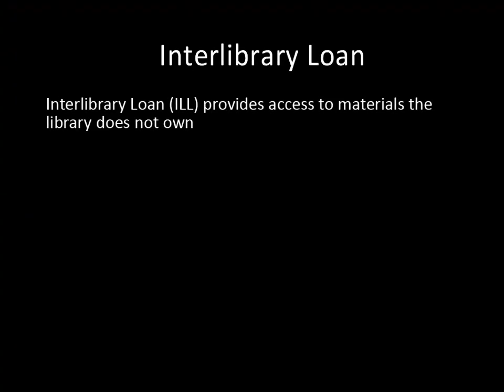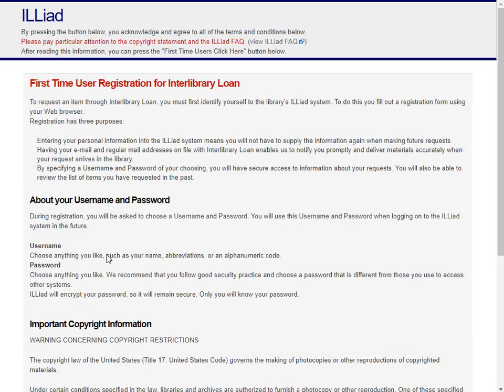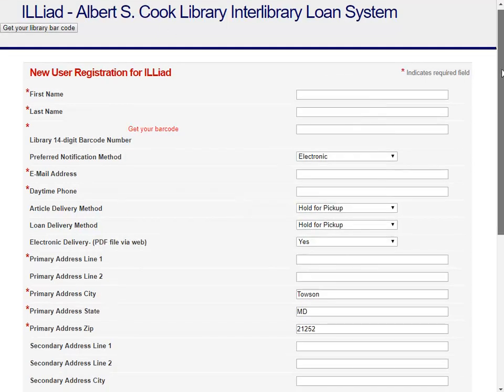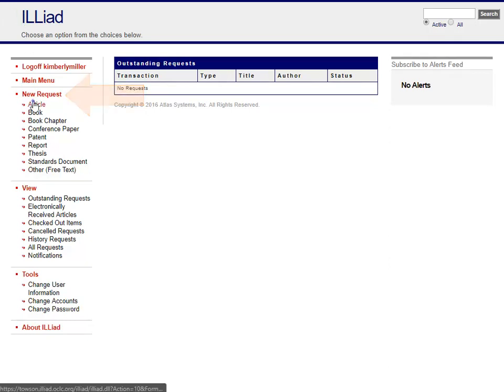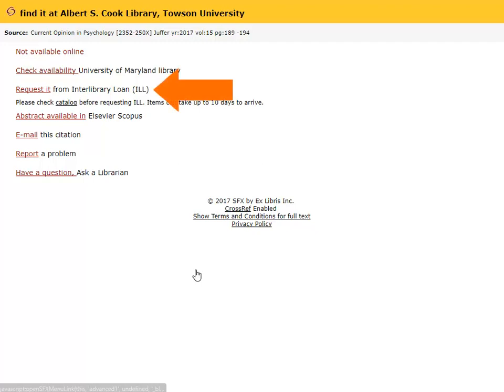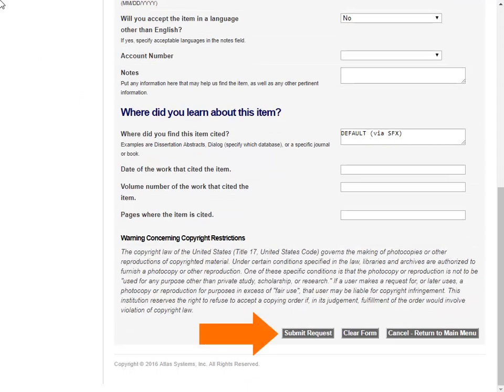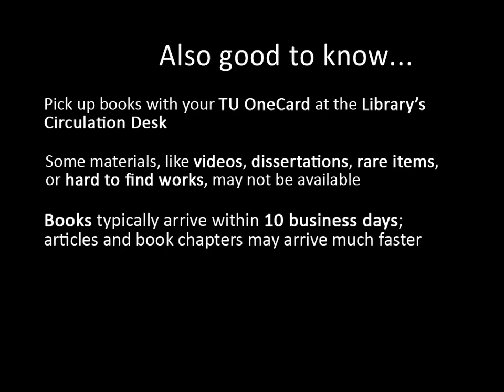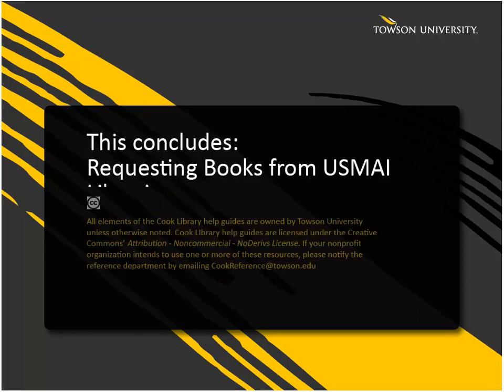Using Interlibrary Loan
PLEASE NOTE: This video reflects an old interface, but the process is the same, EXCEPT for not being able to use your NetID and password as your login. You CAN use your NetID and password when setting up your ILL account.

This video will show you how to use Interlibrary Loan to request materials Cook Library does not own. If it's your first time using ILL, you can register using the following